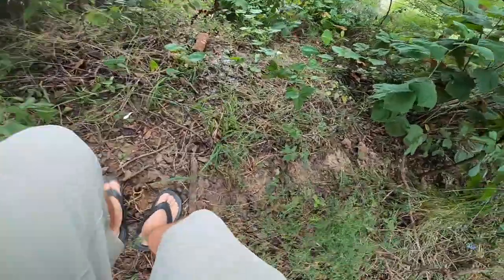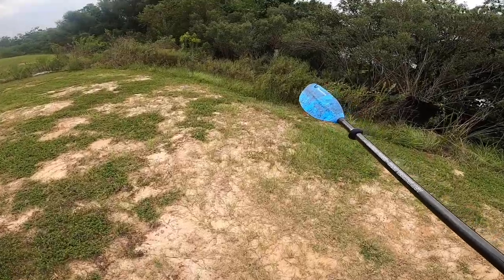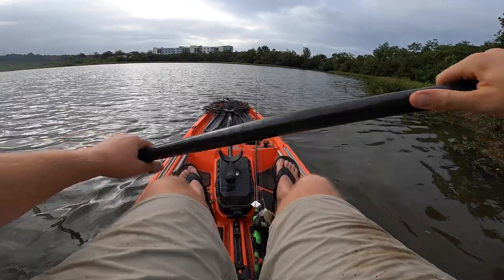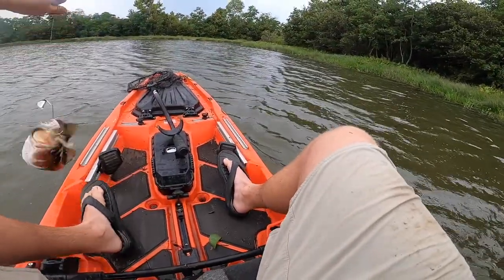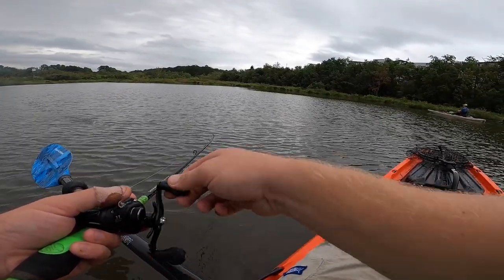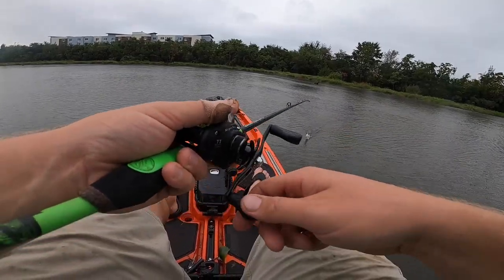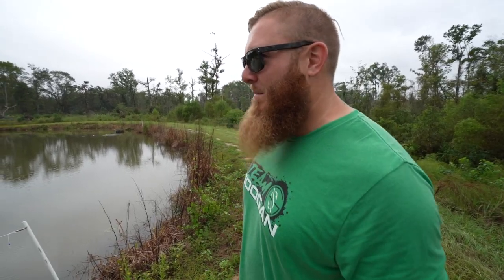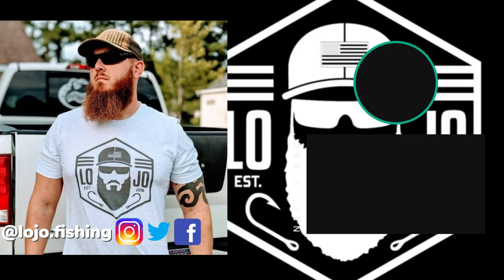Stocking My BACKYARD Pond w/ MEAN Bass (Kayak Fishing)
Today we're stocking my backyard pond w/ mean bass we caught while kayak fishing!!!

This video was filmed and edited by Andrew Oswalt ( @AYO Fishing )